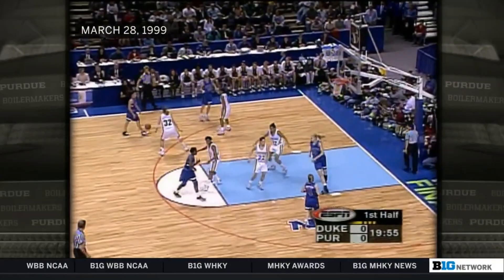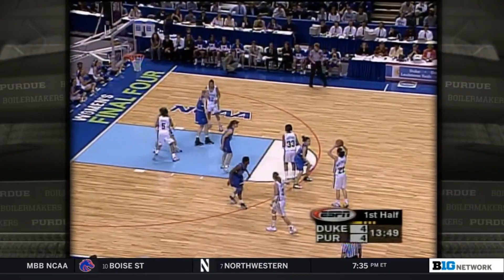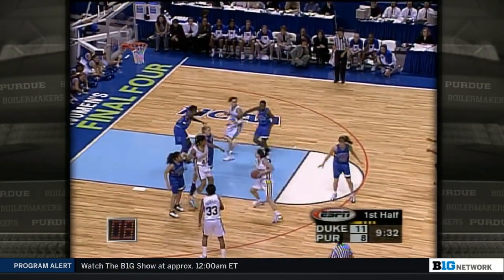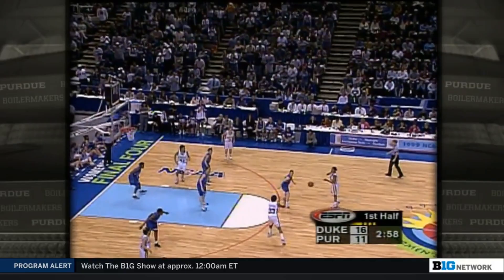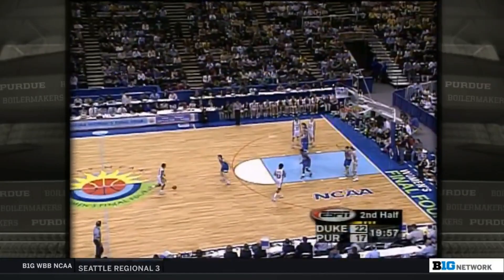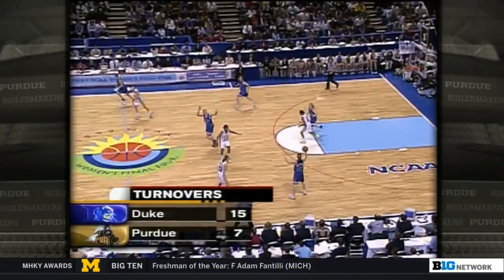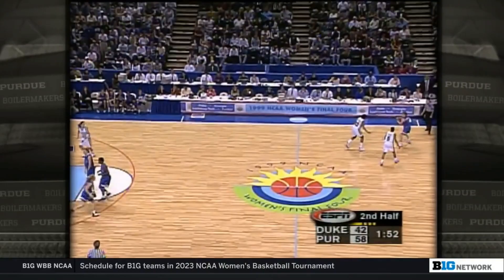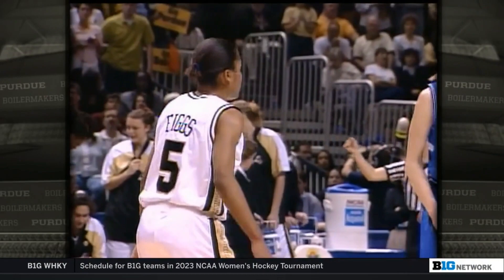Purdue Women 62 Duke 45 National Championship March 28, 1999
Led by veteran guards Ukari FIggs and Stephanie White-McCarty, the Purdue  women’s basketball team rode a 31-game winning streak into San Jose to beat Duke 62-45, March 28, 1999.
The game was coach Carolyn Peck’s last at Purdue – she became head coach of the expansion WNBA Orlando Miracle the following season.
The matchup with Duke featured a former Purdue assistant, Blue Devils head coach Gail Goestenkors, who coached under Lin Dun at Purdue.  In addition, as a result of controversy following Dun’s firing at Purdue in 1996, several Purdue players left the program, with two landing at Duke.
It was a tight game thru the early fourth quarter, when White-McCarty suffered an ankle injury.  Her team mates responded with stuff defense and a scoring run that resulted in the 17 point win.
Ukari Figgs was named MVP.  Figgs, White-McCarty and Katie Douglas were named to the All Final Four Team.

This video is a telecast, broadcast, and production of ESPN and the NCAA. I claim no ownership of this material, and do not profit from it in any way. This video is intended for historical and educational viewing purposes.